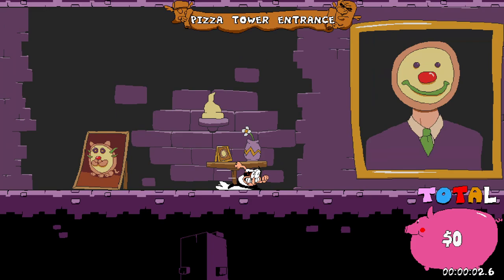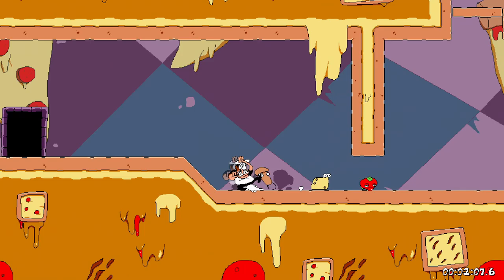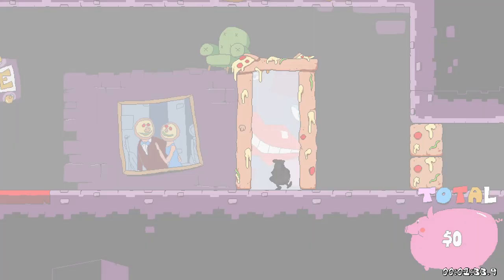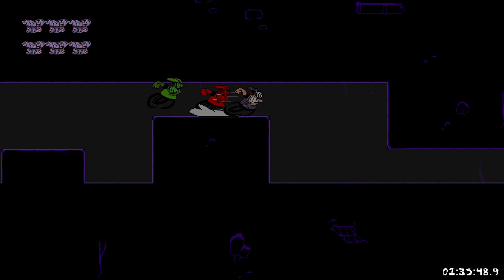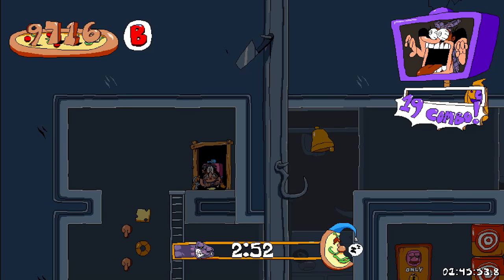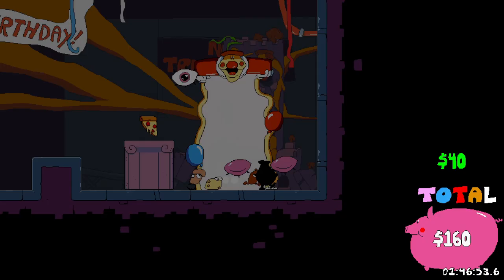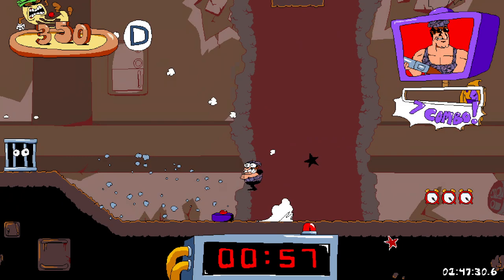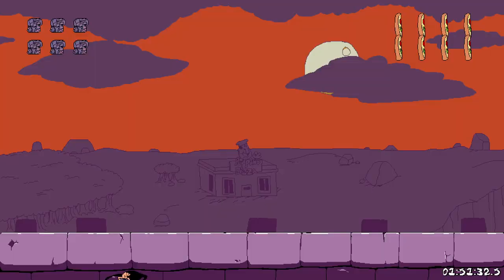Lets Play Pizza Tower - JOHN SUIT CHALLENGE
Today, let's beat the game, collecting all Treasures, in under 2 hours and 15 minutes to collect the John Suit!!

BLG's Endslate Music by, Starship Amazing!!